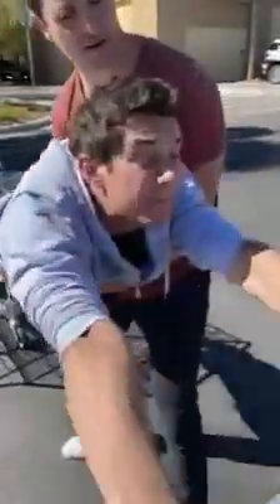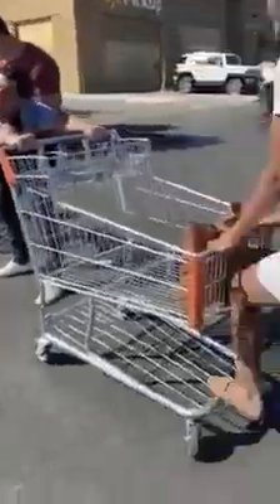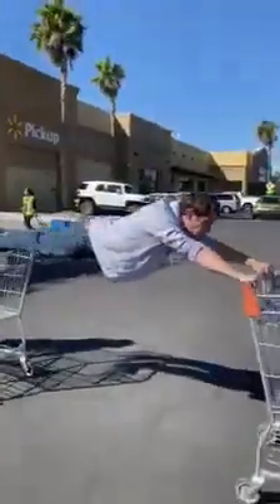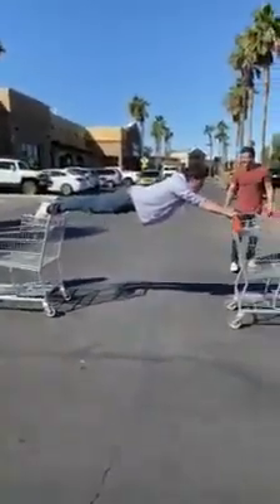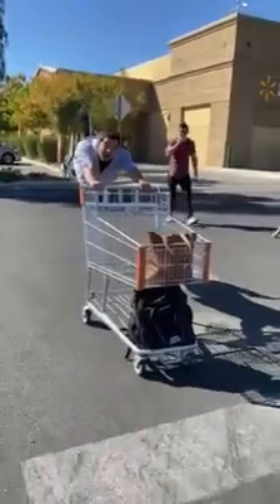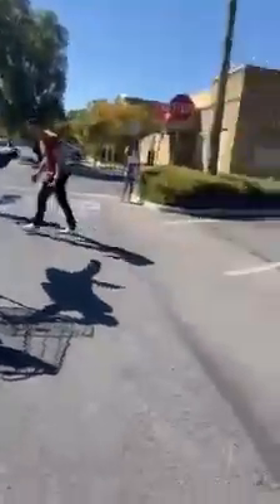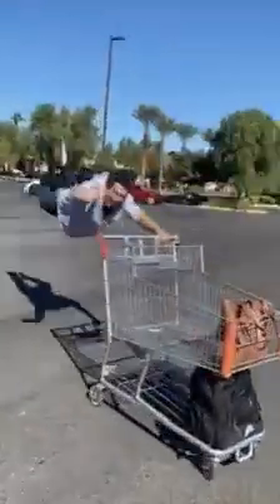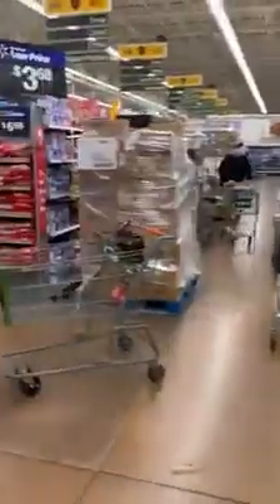This man can fly with shopping cart